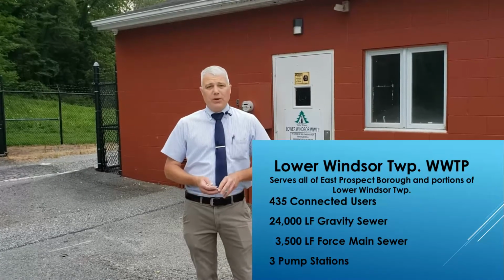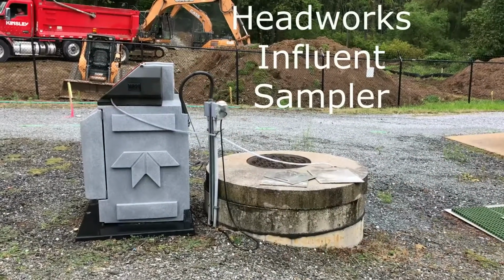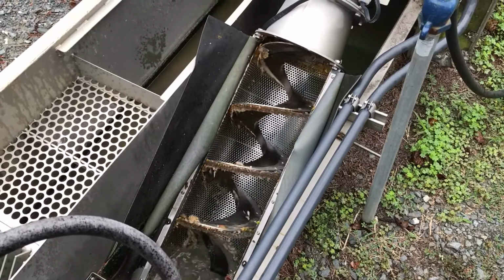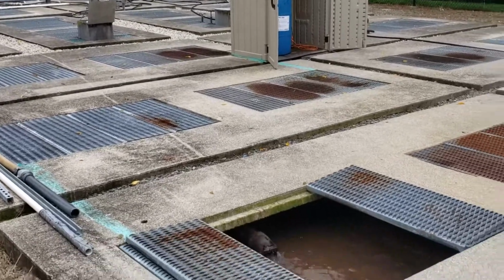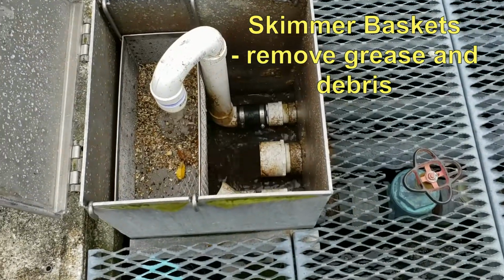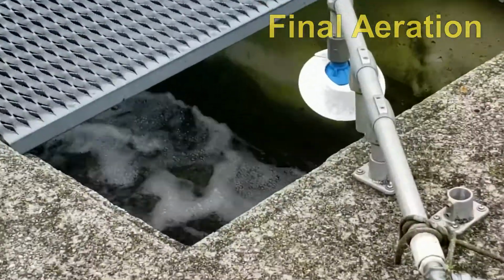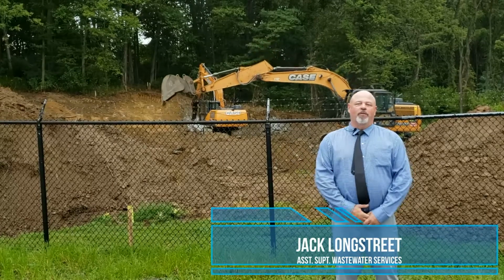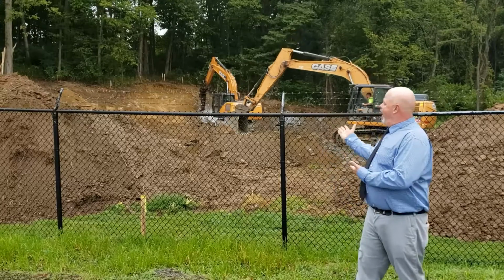YWC Virtual Tour of Lower Windsor WWTP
Check out our tour of Lower Windsor Waste Water Treatment Plant